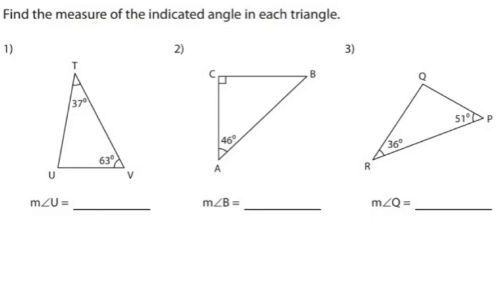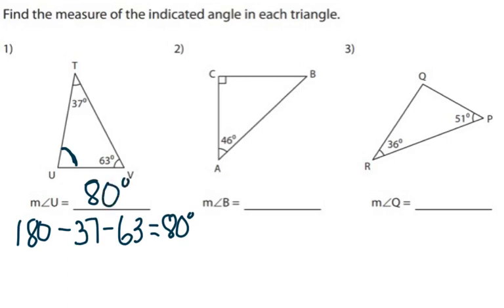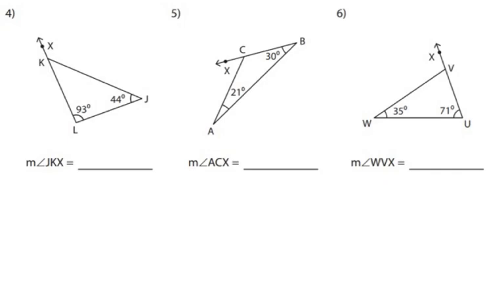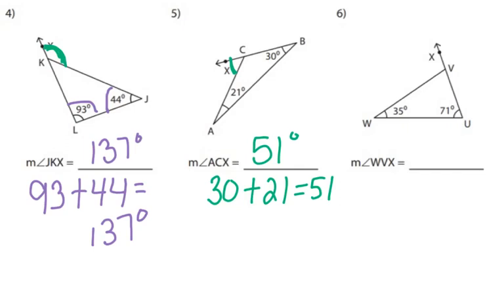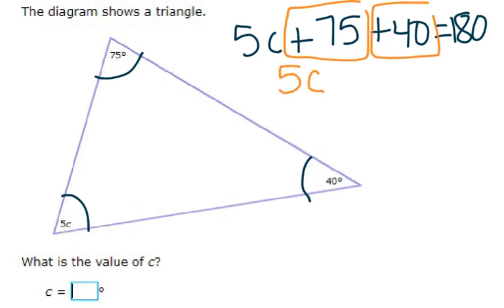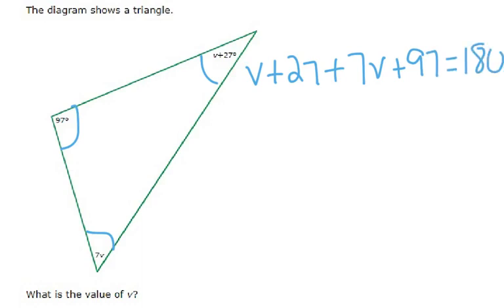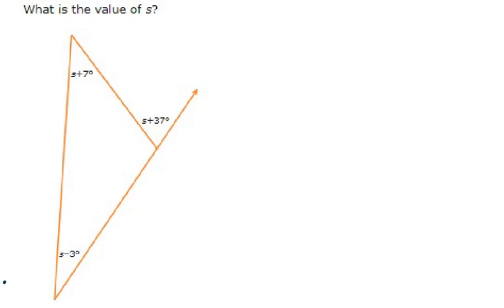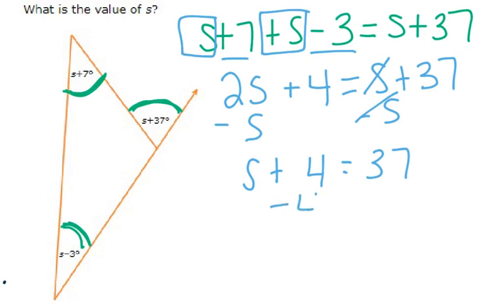Sum of the Triangles and exterior angles